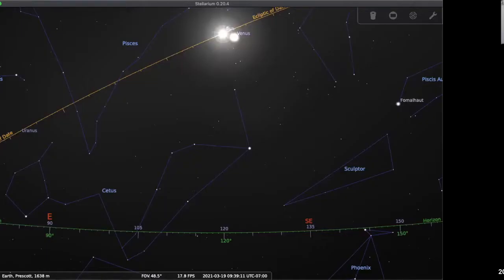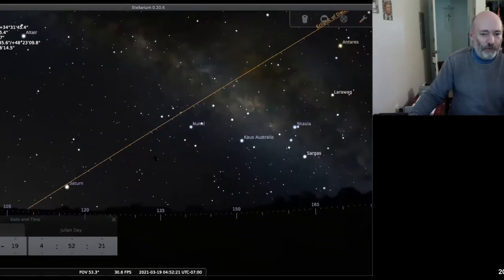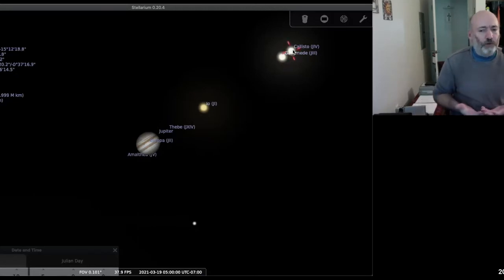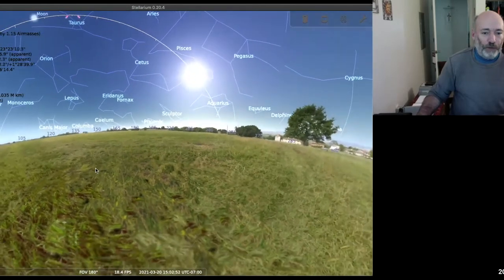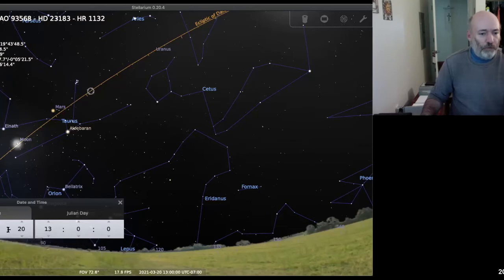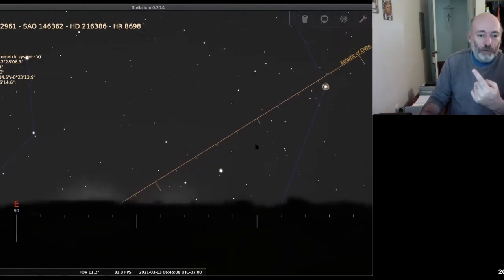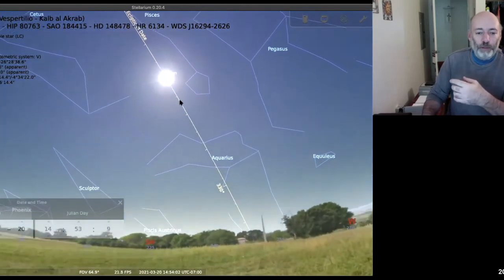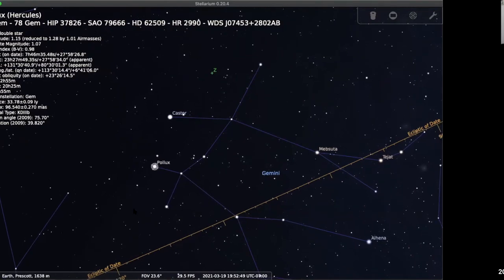Astronomizoom™ “String of Pearls” sky talk (for Paula)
[an Astronomizoom™ lecture from @ScienceVsUniverse™]

I took advantage of the question “What is this?” from my friend Paula to knock off an hour-long visitation of the current day and night skies… a remarkable arrangement of planets and The Moon which has been developing since before the Pisces New Moon… a “String of Pearls” which you can see part of each morning just before dawn, and the latter half of just after dusk.

But remarkably, this daily/nightly procession of all seven planets, Pluto, The Moon, and Sun is contained within a 120° region of the Ecliptic plane. So the procession rises, then marches along the daily sky where it is practically invisible with the daily light, then after sunset you see the trailing planets and Moon. And then there’s a vast stretch overnight where the ecliptic is devoid of planets, though the Moon is now moving into that vast expanse heading back to the morning planets rising before the Sun.

This video served as a demonstration of Stellarium 0.20.4 for my friend Paula who might be interested in downloading and installing the free macOS/Windows/Linux application from stellarium.org.

VIDEO AVAILABLE AT
“Blind Man” Bert channel on @YouTube:

PUBLIC DOMAIN NOTICE
As the author of this video, I place the audio content in the public domain. The video track may feature elements that are copyrighted by the folks at stellarium.org . However, I believe I am well within fair use of their software and visual elements by not attempting to compete with nor replace their original application and visual content. Furthermore, as this video is primarily educational in nature, I think my claim to exemption from US copyright limitations is warranted in this case.

Plus, I don’t think they’ll mind me singing high praise of their software!!

PRODUCTION NOTES
--to be done--